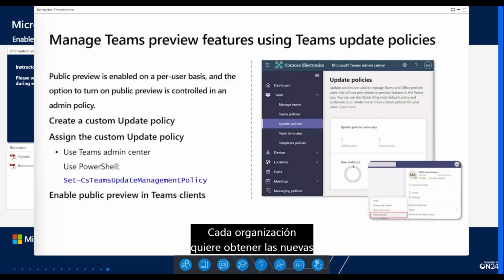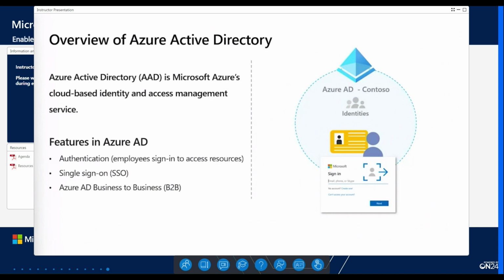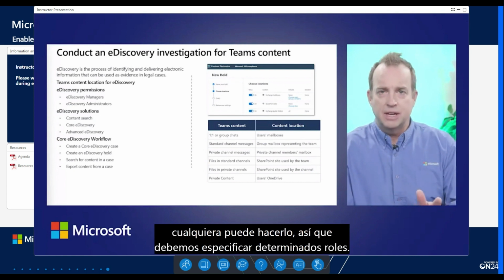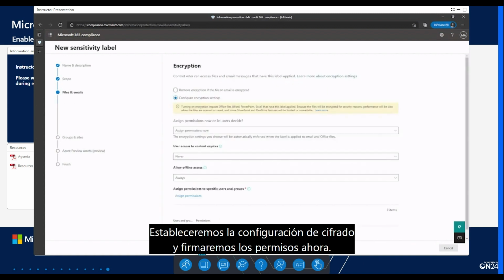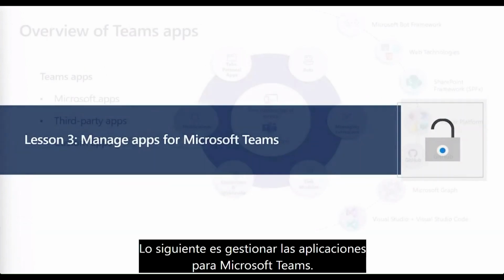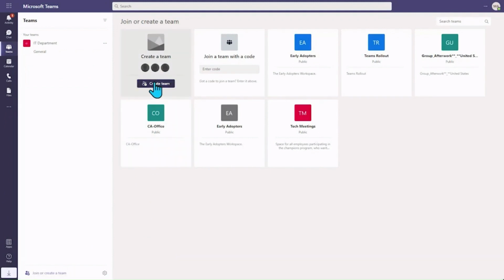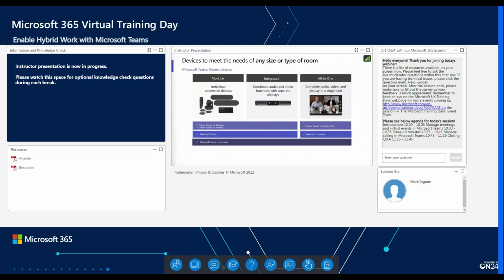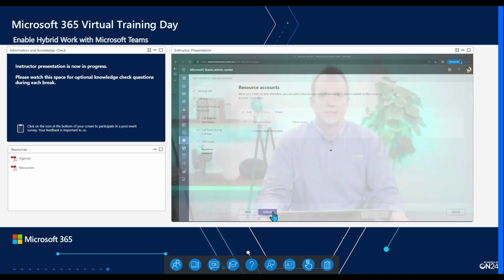MS-700 en ESPAÑOL | TEAMS ADMINISTRATOR ASOCCIATE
Habilitar un trabajo hibrido con MS Teams en el Training Day